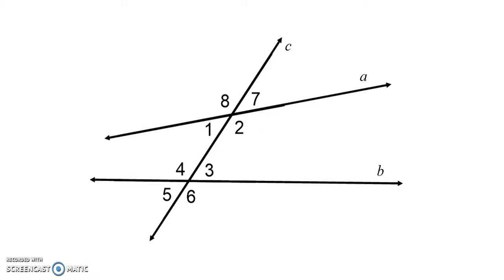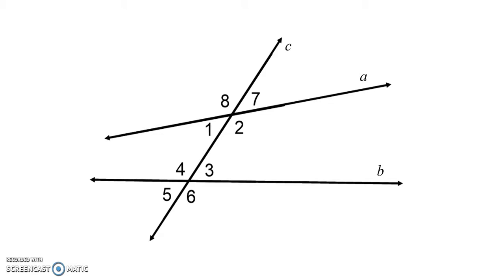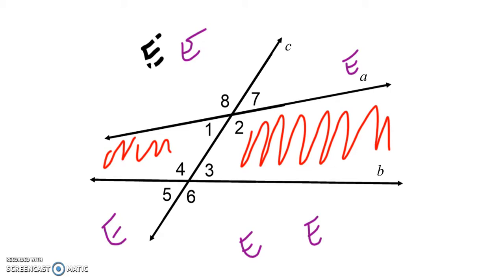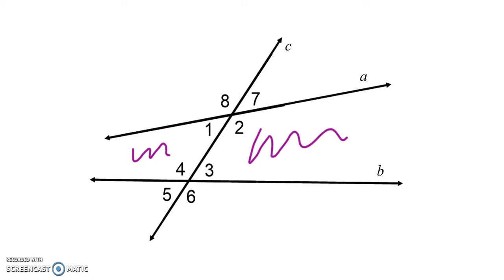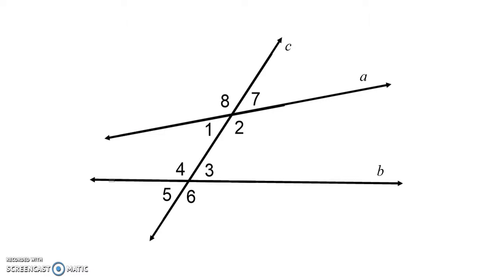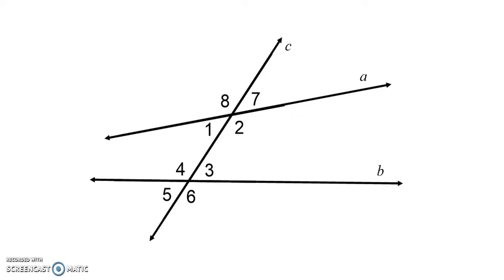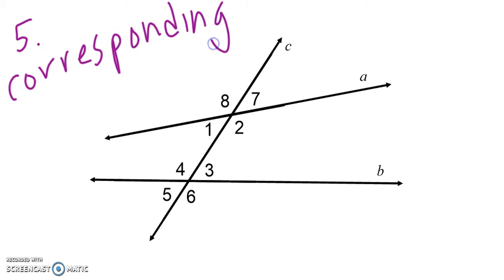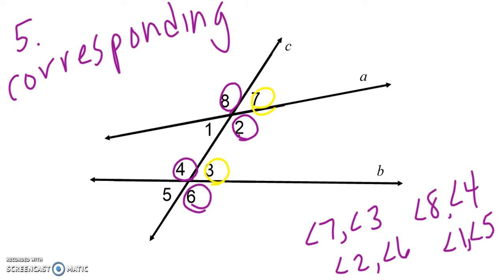Transversal & Angle Pairs